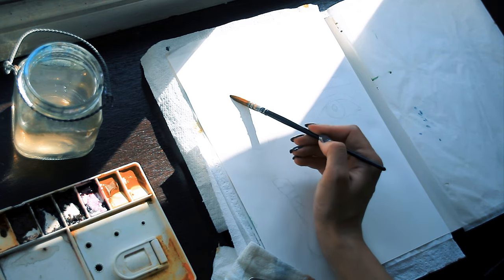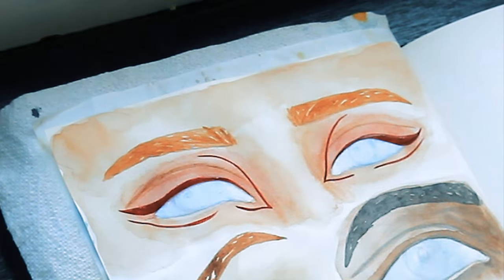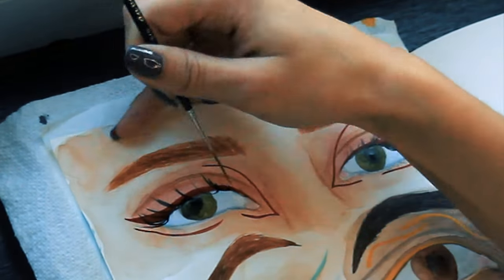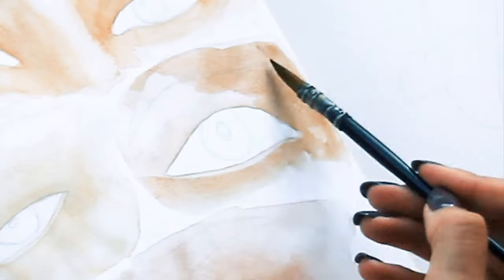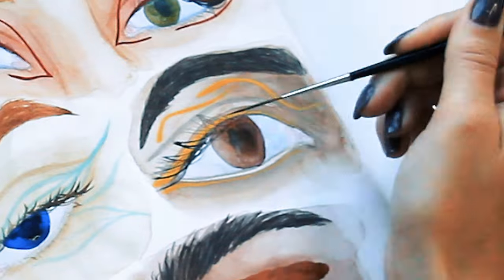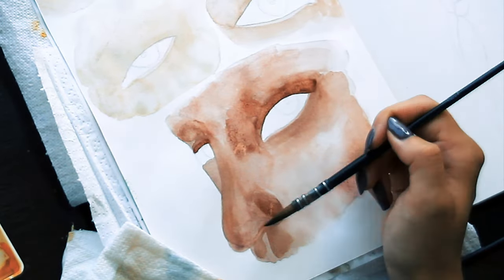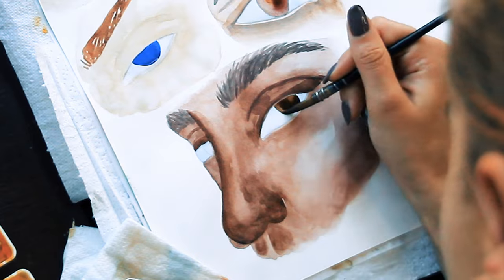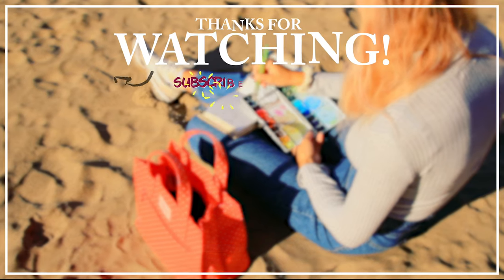Fire inspired Eye make-up look (watercolor art)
♡ Hey, hope your day is going well ♡ Fire inspired Eye make-up look (watercolor art), I often create eye make-up looks as a way to do eye studies, I often post these watercolor pieces on TikTok so thought you would enjoy them on here

✿ brushes ✿
synthetic quill paintbrush
princeton paintbrush
✿ paint ✿
himi jelly gouache
✿ paper ✿
arches block
etchr sketchbook
✿ equipment ✿
fineliners

❈ chapters ❈
00:00 first eye
02:30 second eye
03:19 third eye
04:52 fourth eye

artstudies practicepainting art Fire inspired Eye make-up look (watercolor art), i painted Fire eye make-up looks to create a watercolor study in my sketch book, watercolor studies of eye make up looks,art,artist,watercolour,art challenge,painting movies,plein air painting,my artist life,sketching,sketchbook tour,art vlog